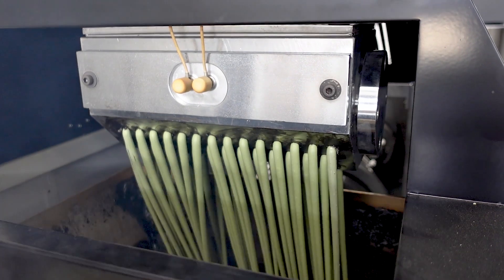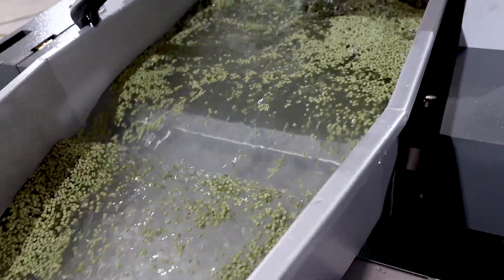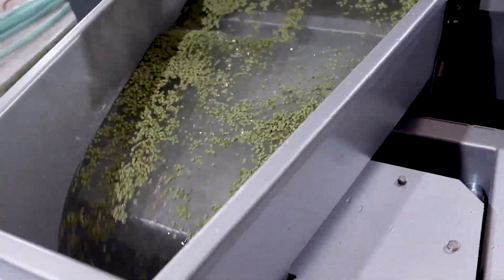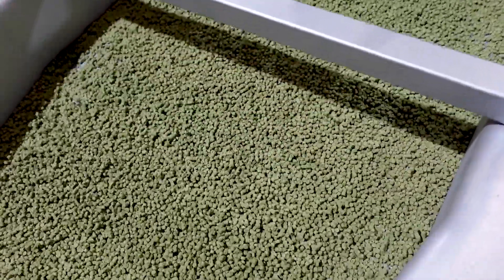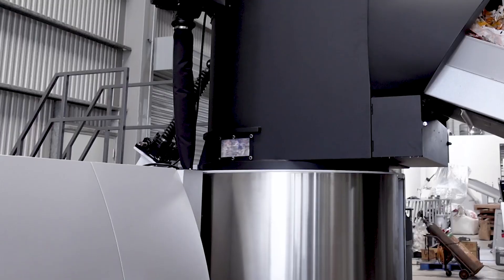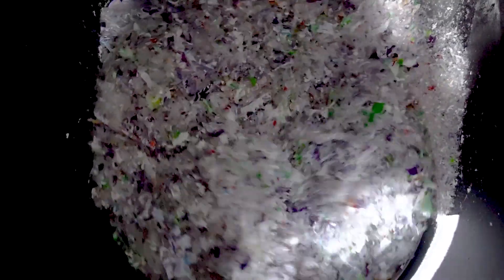Plastic Ban in India Rises Post-consumer Plastic Recycling | One Minute to Know EP17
India is the fifth largest plastic waste generator in the world, with around 43% of plastic products manufactured being used for packaging.

With the recent bans on single-use plastics, the Indian population has started several plastic waste recycling projects, such as the milk bag project, which has successfully collected 750,000 milk bags, or the Akshayakalpa Organic dairy producer initiative, which has recycled more than 1.9 million discarded dairy product cartons.

But what happens to the waste once it has been collected?

To recycle post-consumer waste, such as discarded milk bottles and bags, it must first be sorted, washed, and dried. To then feed it into a recycling machine, where the plastic waste is melted, filtered, any remaining moisture is removed from the material and finally reshaped into pellets so that it can be reused in production lines.

POLYSTAR is a recycling machine manufacturer with many recycling machines already operating in India, these machines can be used for recycling post consumer plastic products such as milk bags and bottles.

Like the Repro-Flex Plus recycling machine, which integrates a cutter compactor so that the materials can be pre-cut and pre-heated before entering the machine's extruder.

If you want to know more about the machines used to recycle plastic, please contact POLYSTAR. We will be happy to help you with your recycling project.